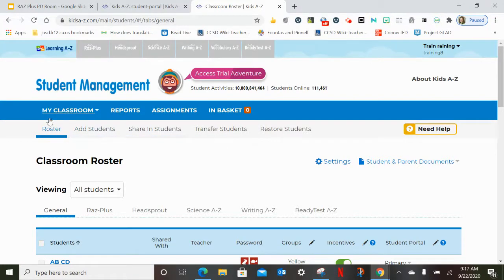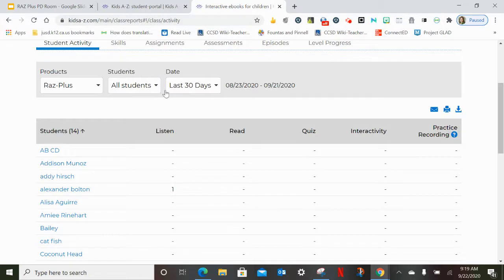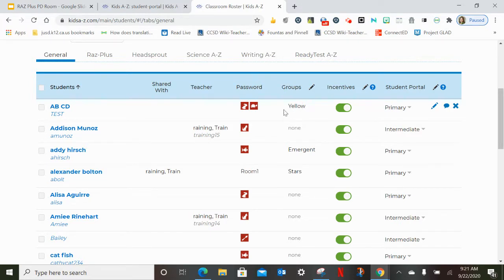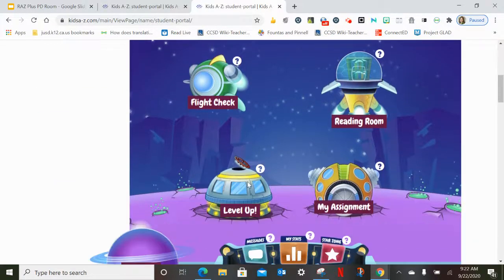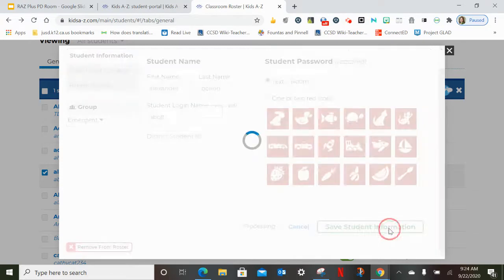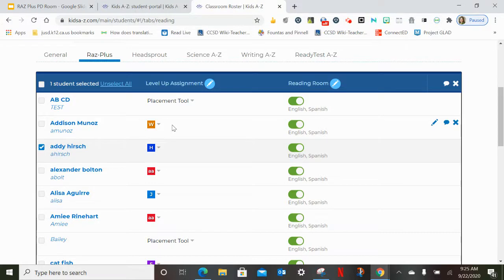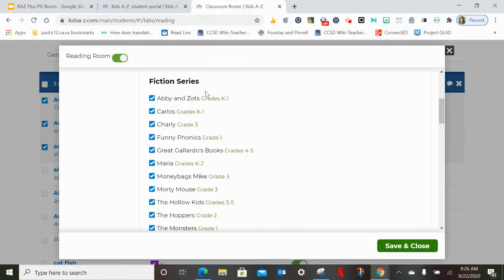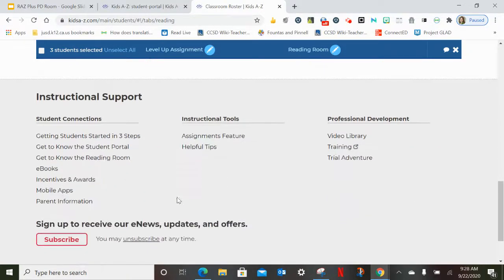Raz-Plus- Student Management Navigation - Final